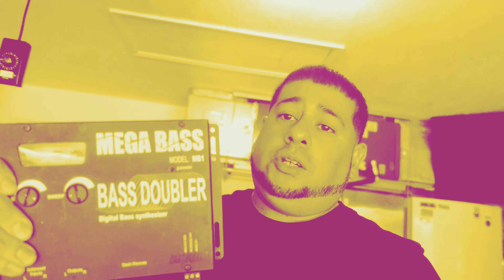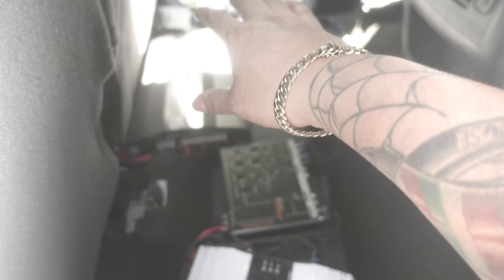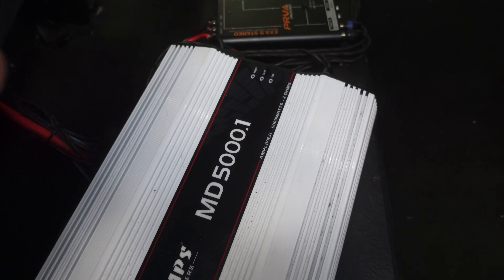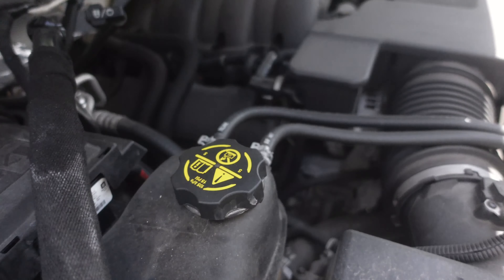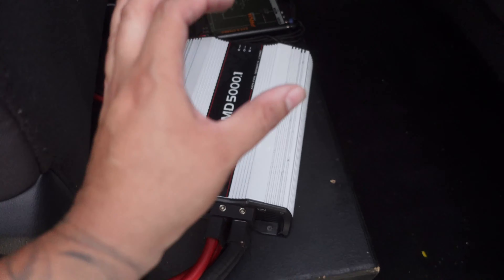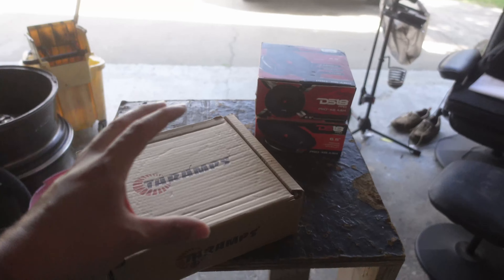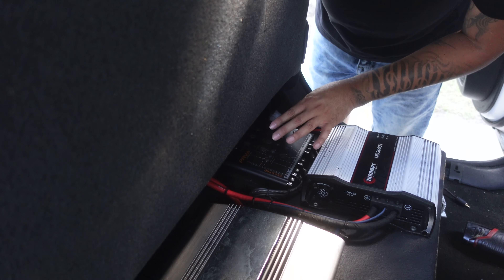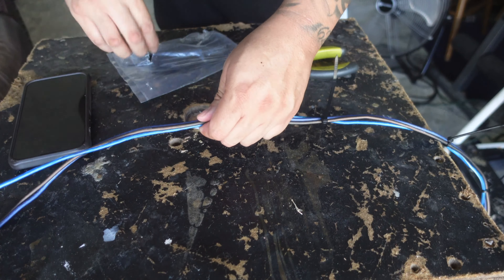Fake Subwoofer Bass Maker Doing Work! | Epicenter